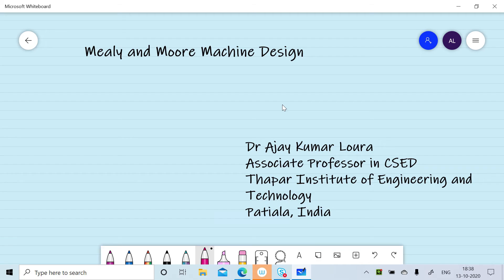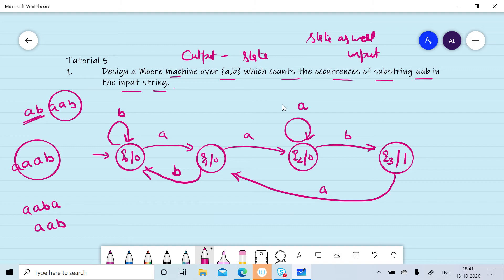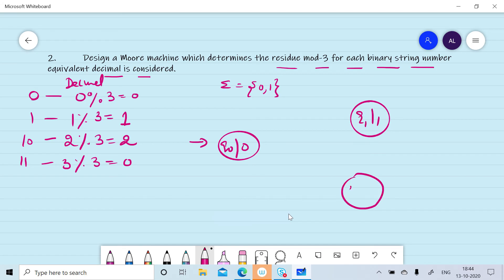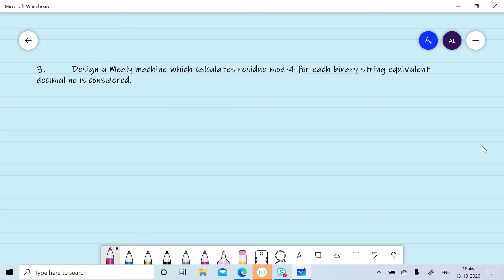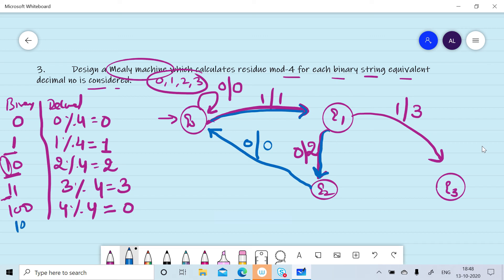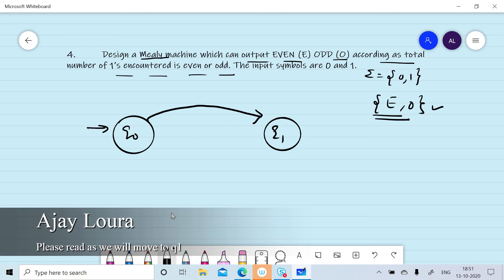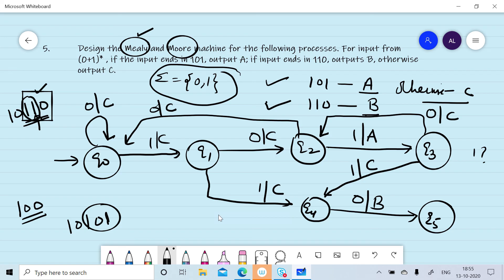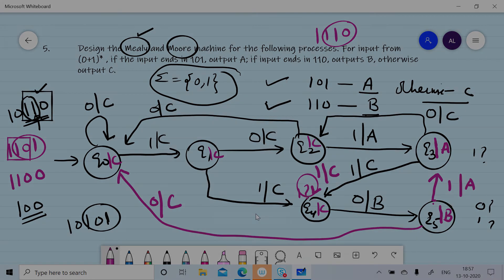Tut 5: Design of Mealy and Moore Machine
Tutorial 5
1. Design a Moore machine over  {a,b} which counts the occurrences of substring aab in the input string.
2. Design a Moore machine which determines the residue mod-3 for each binary string treated as decimal number.
3. Design a Mealy machine which calculates residue mod-4 for each binary string treated as a decimal number.
4. Design a Mealy machine which can output EVEN (E) ODD (O) according as total number of 1’s encountered is even or odd. The input symbols are 0 and 1.
5. Design the Mealy and Moore machine for the following processes. For input from (0+1)*, if the input ends in 101, output A; if input ends in 110, outputs B, otherwise output C.